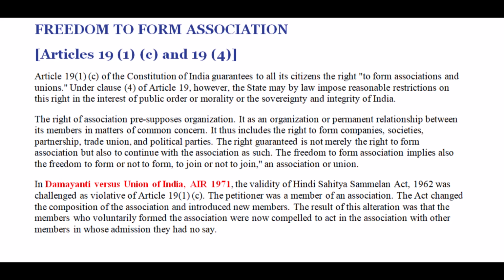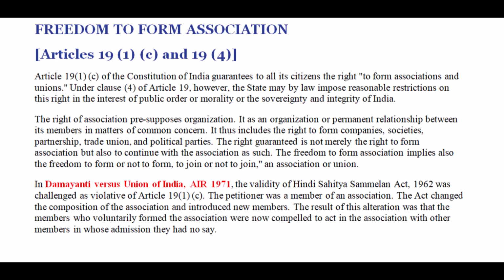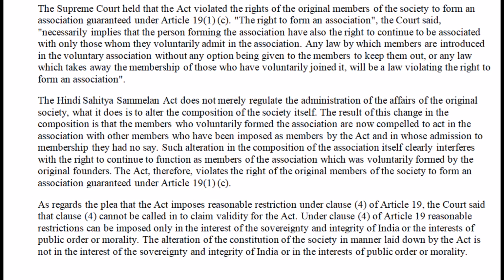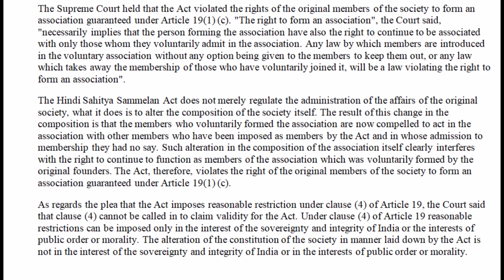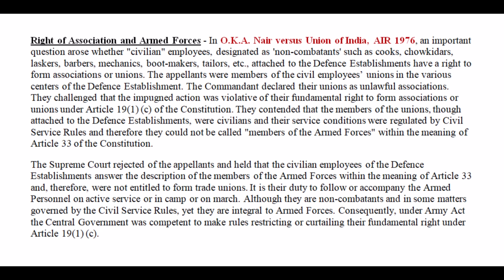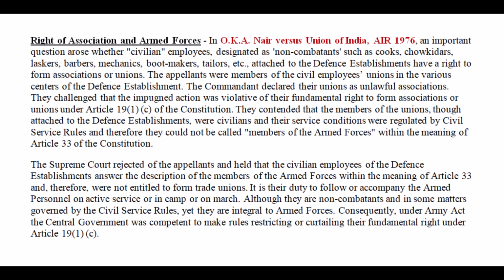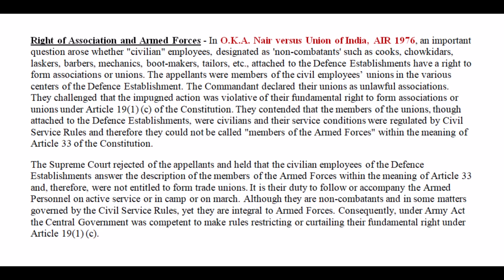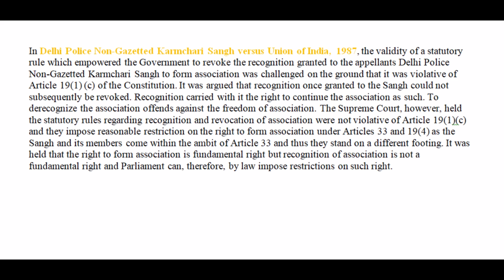What Is The Article 19 Freedom To Form Association?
Which right is the right to form association ?
Is right to form an association a Fundamental Right in India ?